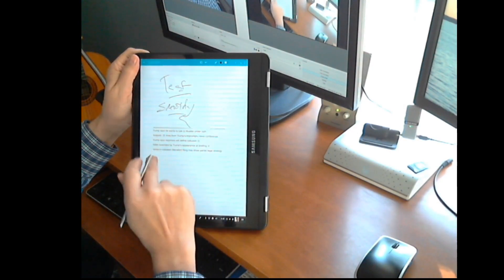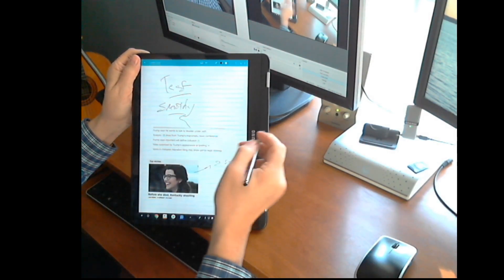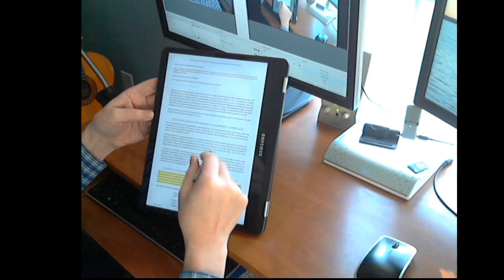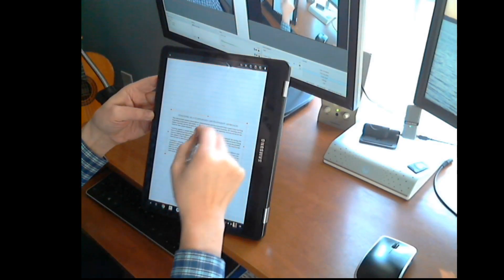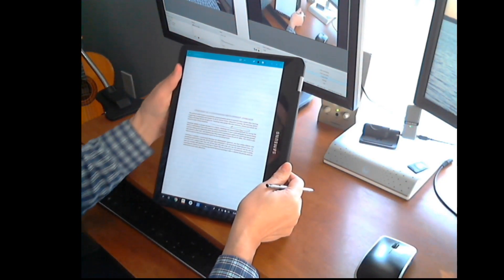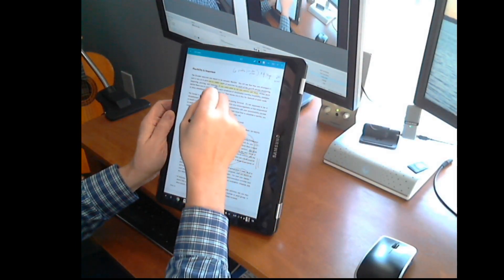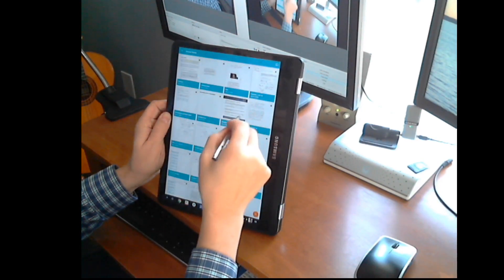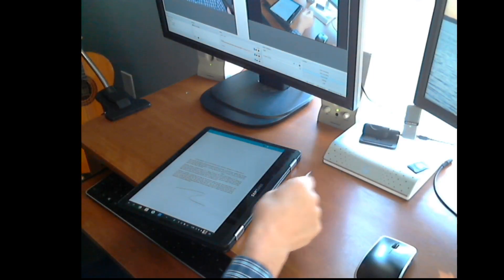Samsung Chromebook Pro Real World Review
A review of how the Samsung Chromebook Pro has changed how I do my work.